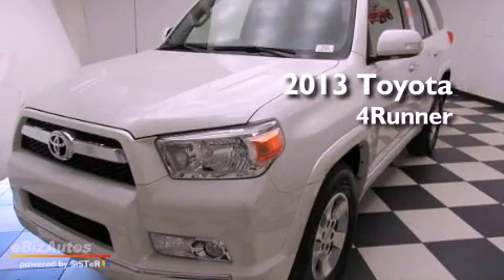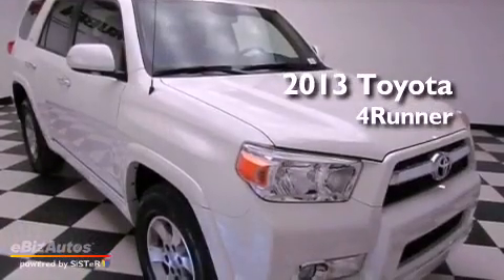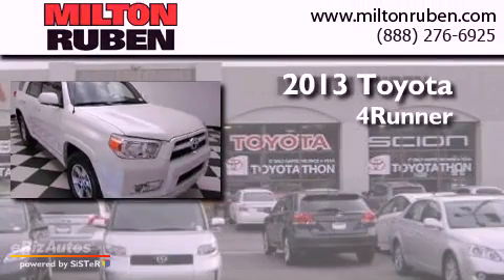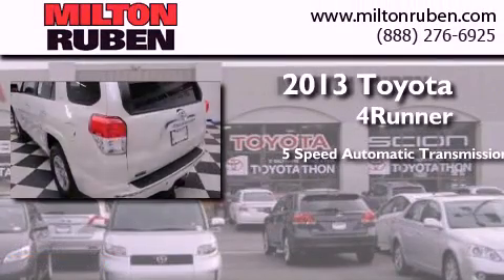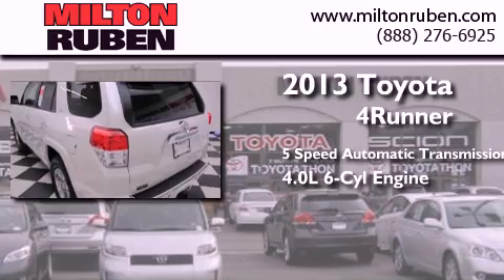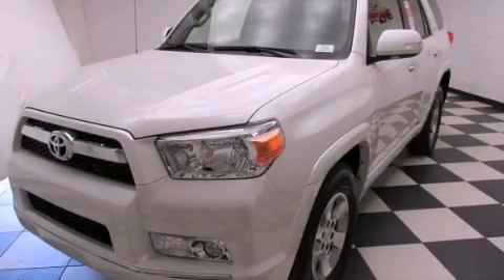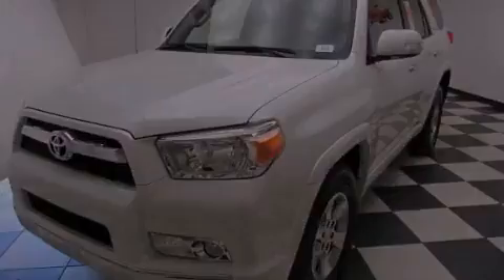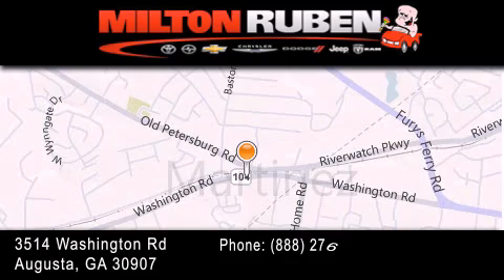2013 Toyota 4Runner Columbia GA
Year : 2013
 Make : Toyota
 Model : 4Runner
 Engine : 4.0L DOHC 24-VALVE VVT-I
 Trans . : Automatic
 Exterior : Blizzard Pearl Metallic
 Miles : 2
 Interior : Sand Beige
 Stock : D7424

 2013 Toyota 4Runner Augusta GA